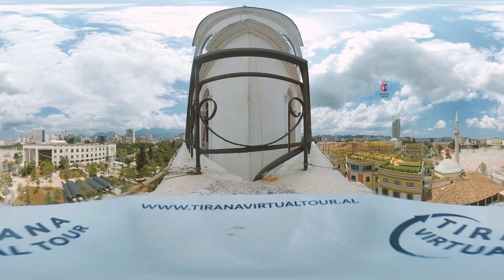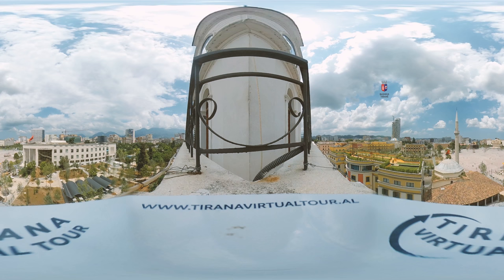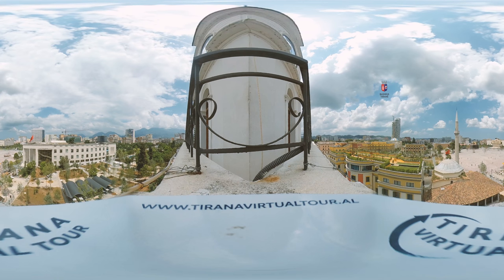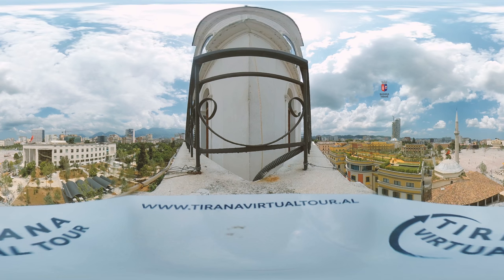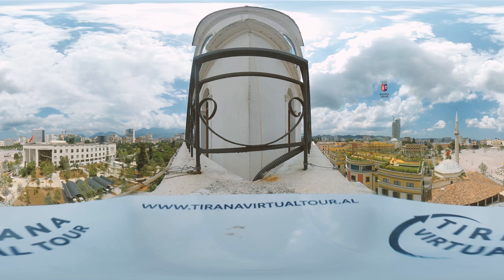Tirana VR - THE CLOCKTOWER 360° VR VIDEO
Located in the very heart of Tirana, the Clock tower is one of the most popular symbols of the capital. Its construction began in 1822 and initiallyit was about 30 m tall. Until 1928, it was a bell tower equipped with only a turret clock and a bell which was rung every hour. In 1928, it was reconstructed and the bell mechanism was replaced by the clock faces and the tower, now 35 m high, took the look that it still hastoday.
Architecturally, the clock tower embodies the history of Albania, where the lower half is made of stones and belongs to the Ottoman style, while the dome and its balcony belong to the Western style. Although since 1970 it is no longer the tallest building in Tirana, the Clock Tower continues to offer a breath-taking view to every visitor that climbs its 90 stairs.